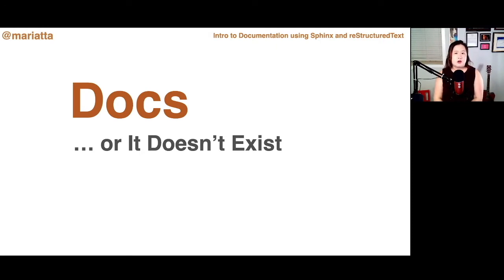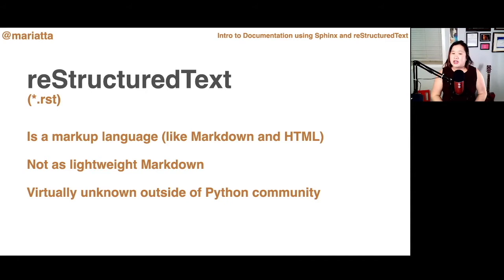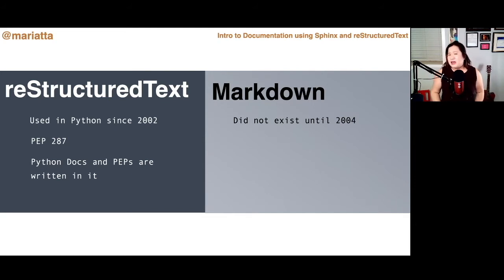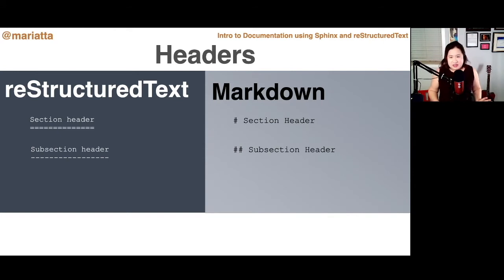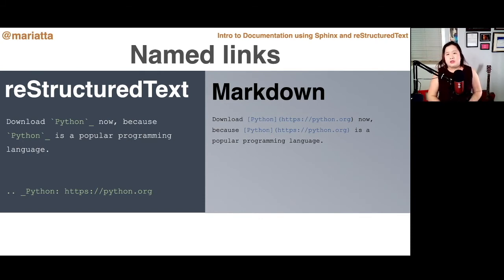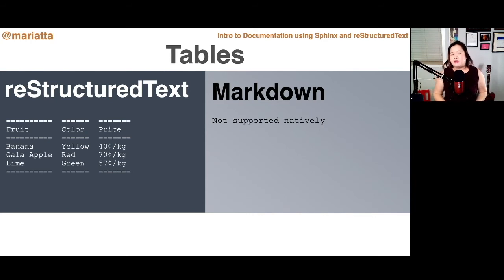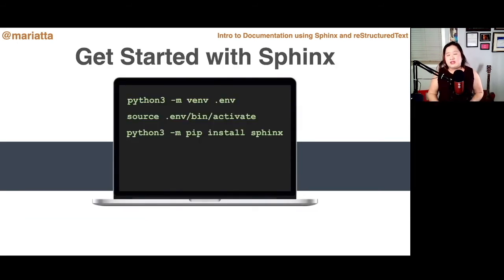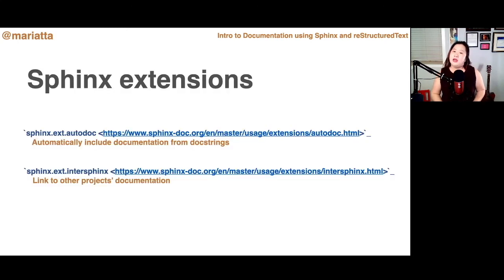Mariatta - Intro to Documentation using Sphinx and reStructuredtext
Mariatta (she/her)
PyLadies Vancouver, Canada
Intro to Documentation using Sphinx and reStructuredtext

We're the International Women's Day initiative of PyLadies, an international mentorship group for marginalized genders, such as but not limited to non-binary people, trans people, and women in tech.
On March 8th at 7PM we hosted three IWD Meet the PyLadies events. Three timezones: 7PM Indochina (GMT+7), 7PM CET (GMT+1) and then at 7PM CST (GMT-6)!!
This year's IWD theme is ChooseToChallenge​​ !!